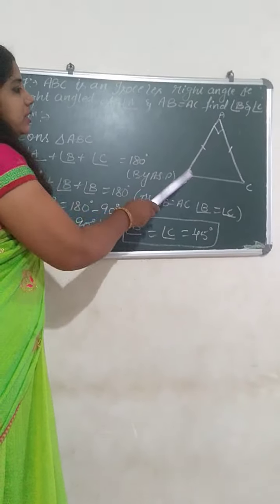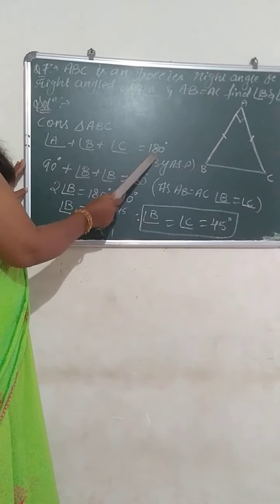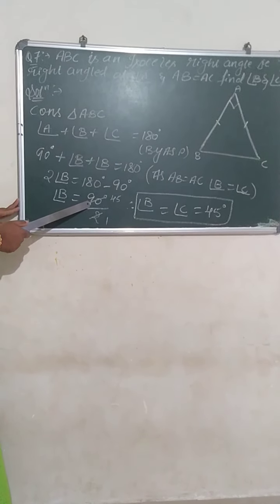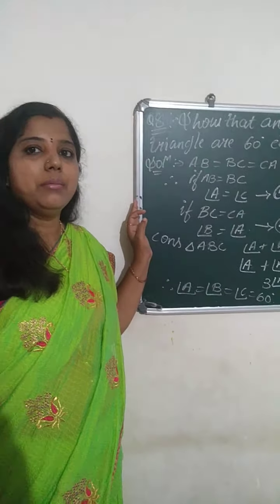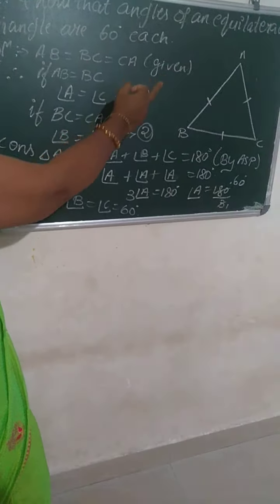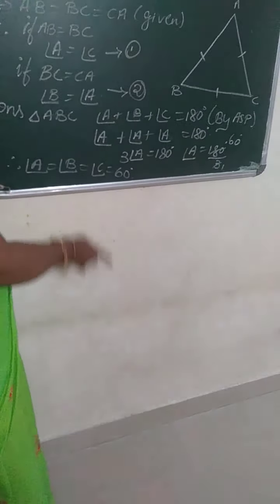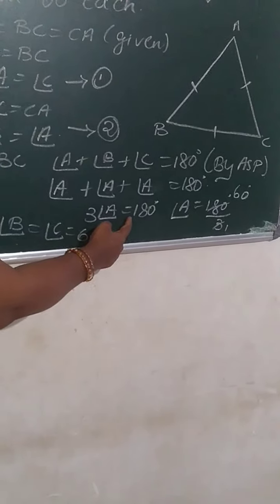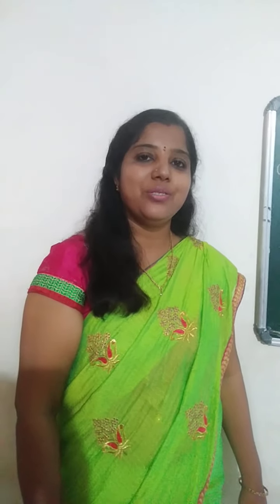Ex 7.2 Q7, Q8 class9 Triangles